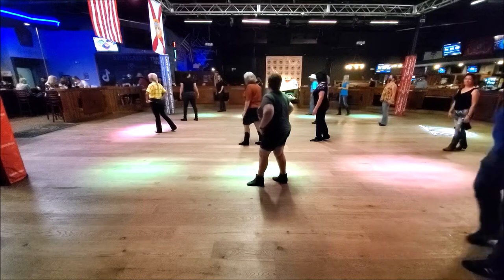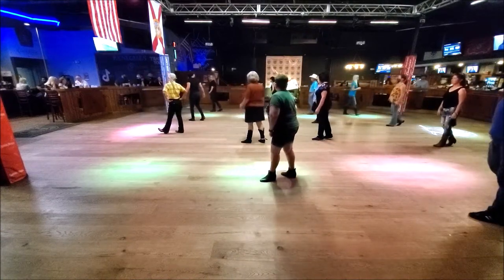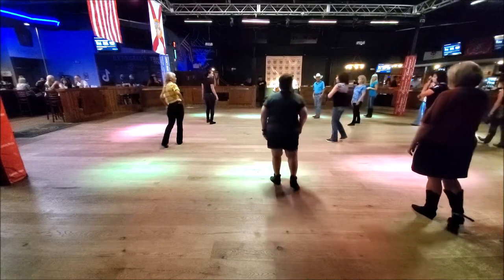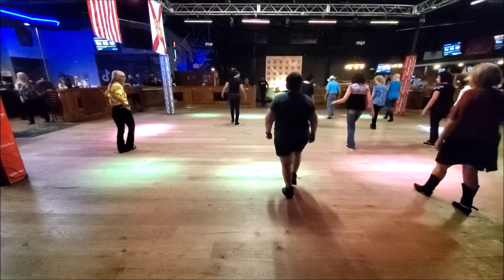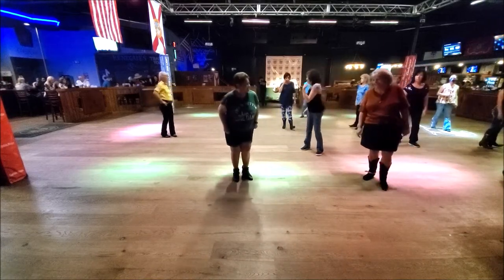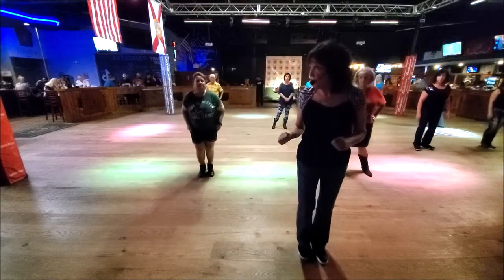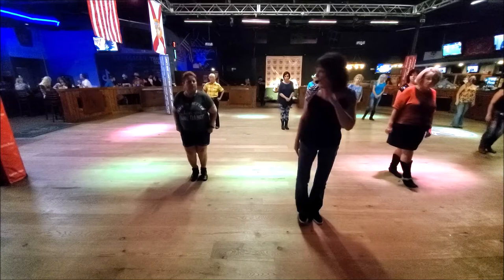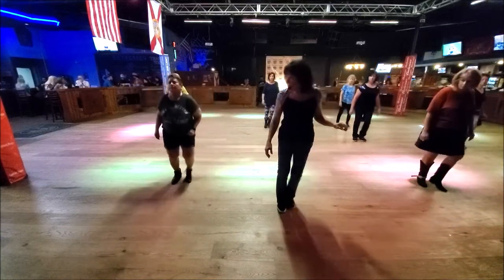Adalaida Gary O'Reillly Line Dance Lesson With Terri At Renegades On 11 20 21